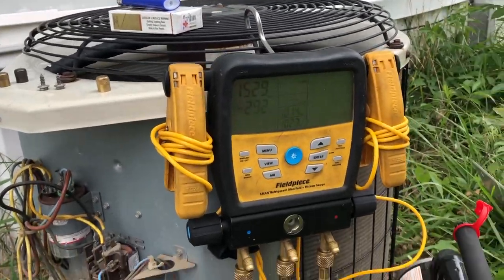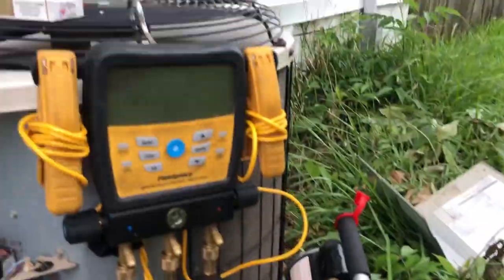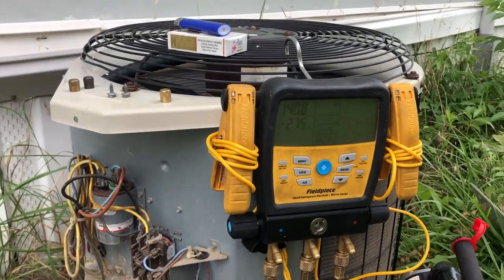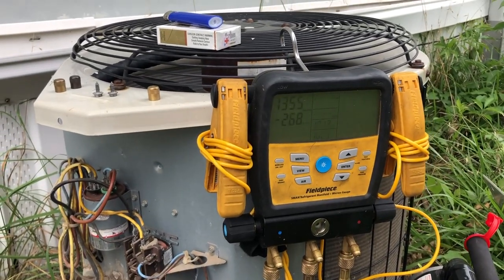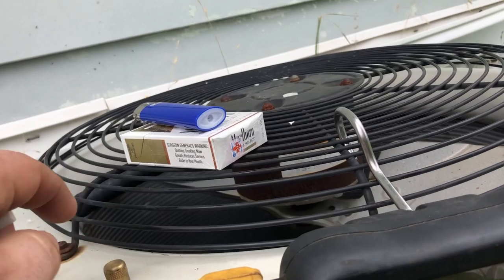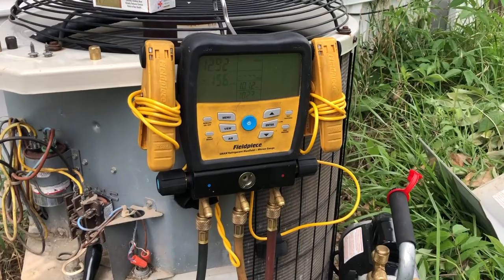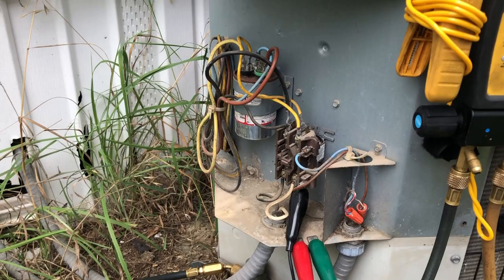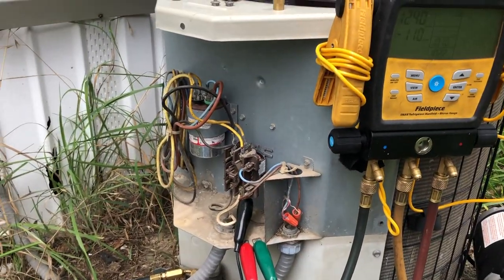Update on the Covid House/System